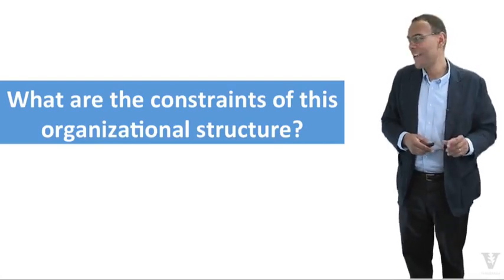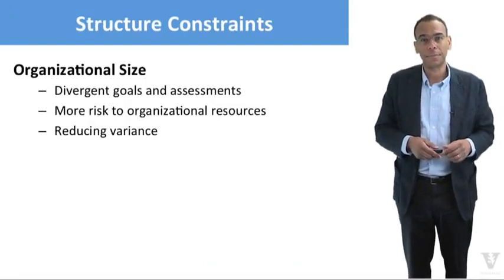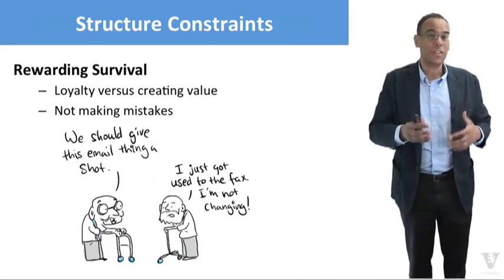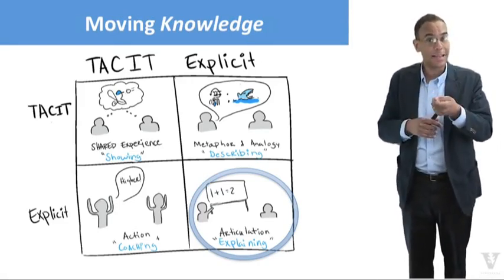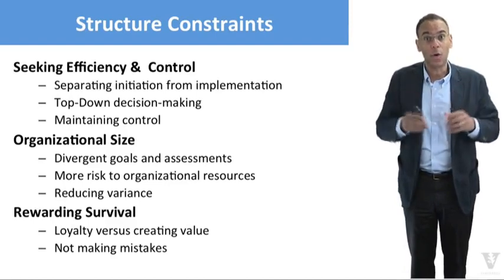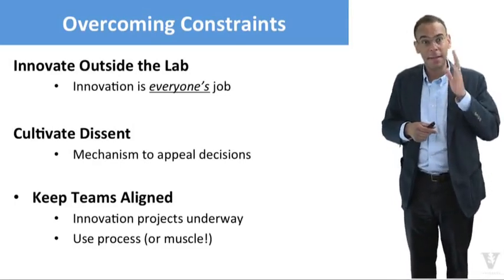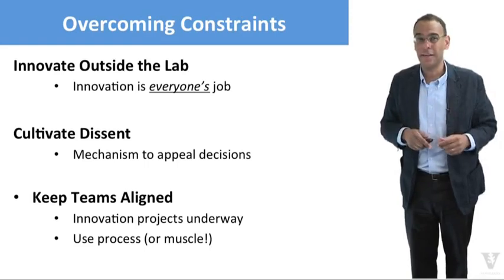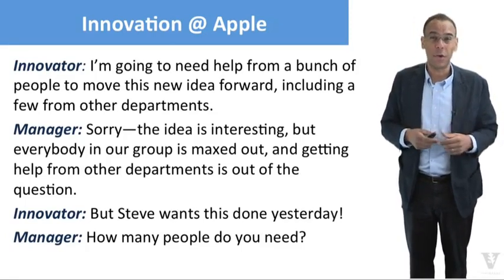5 4 L4 Part 4 Structure Constraints